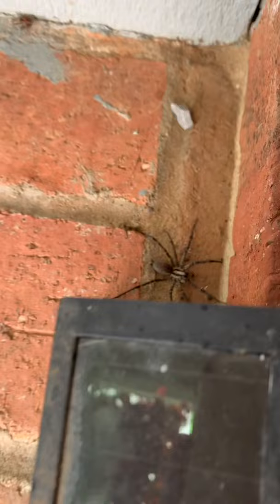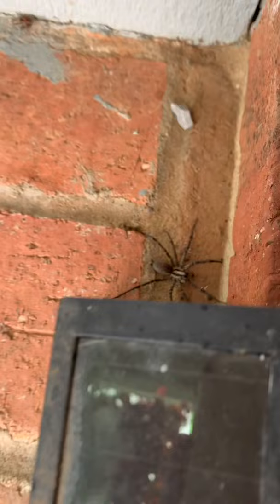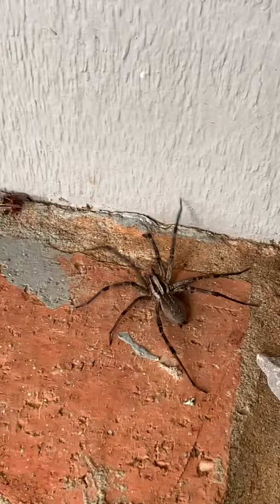Grass Spider Attack!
Funnel Web Spiders are one of the largest and most common species of spiders found across the world.